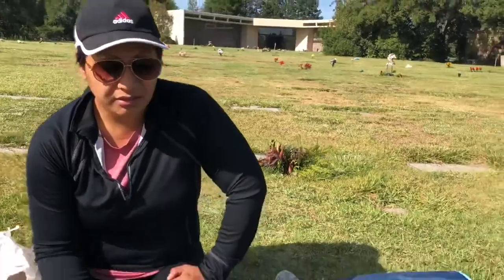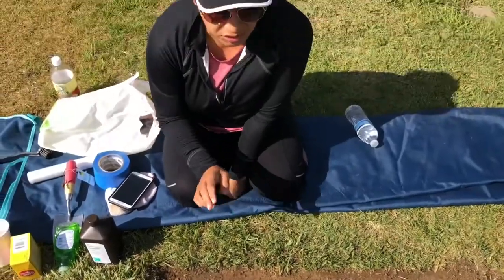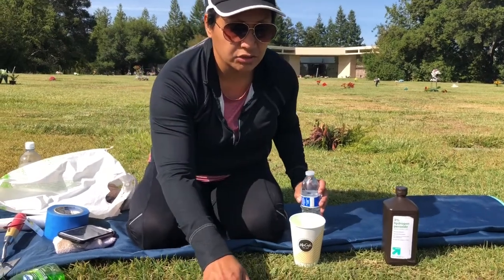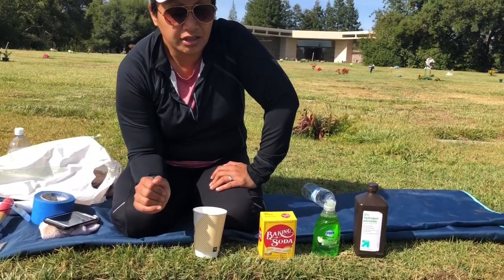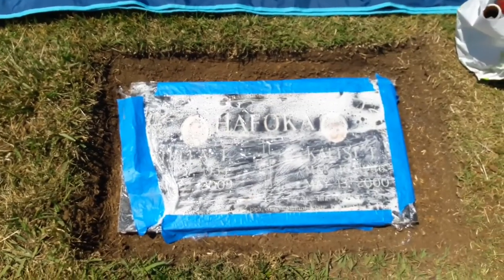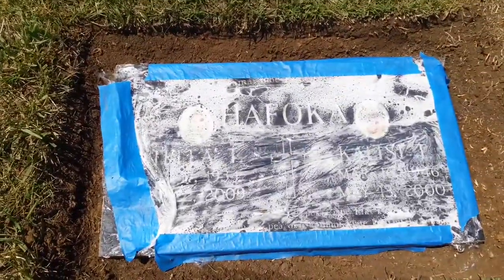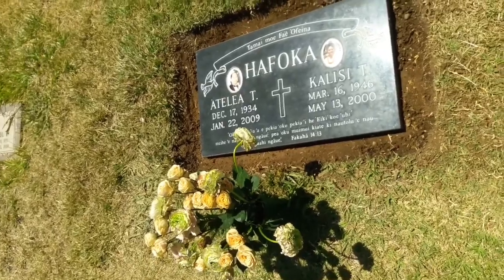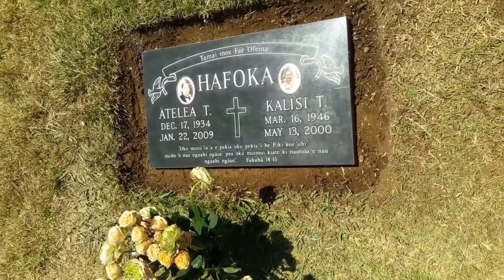Mother's Day without her | Clean with me | Granite Headstone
My mom went to be with the Lord in 2000.  Visiting her and my Dad is more for us the family.  It's therapeutic to just have a place to visit and reminisce.  Today in honor of Mother's Day I'll be cleaning their headstone.  If your curious how I do it, keep watching.

Headstone translation:
Top banner: Beloved Mother and Father

Bottom inscription: Blessed are those who die in the Lord from now on. Yes, says the Spirit, they are blessed indeed, for they will rest from their hard work; for their good deeds follow them!"

Revelations 14:13

Im so glad you have found my channel 🤗.  Leave me a comment letting me know your new so I can say "Hi!"